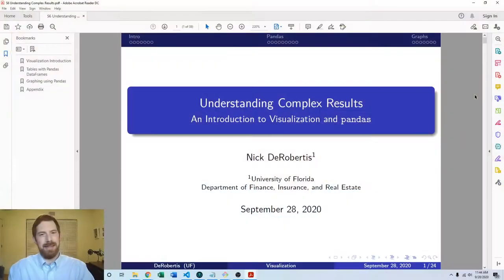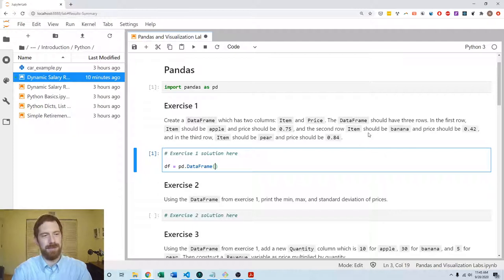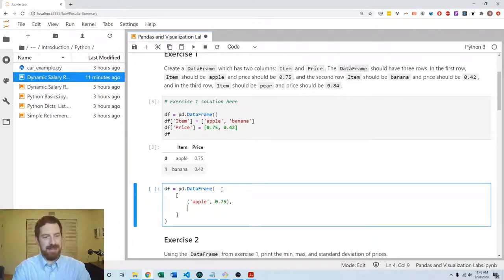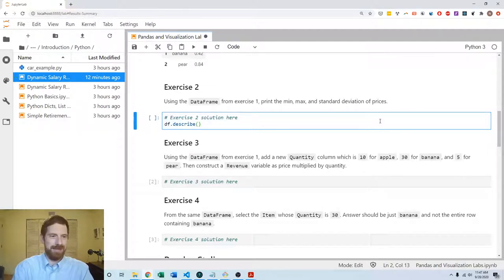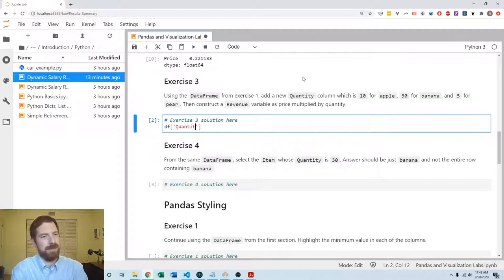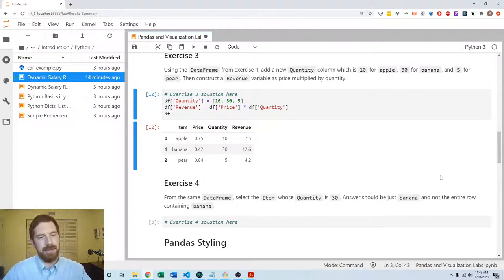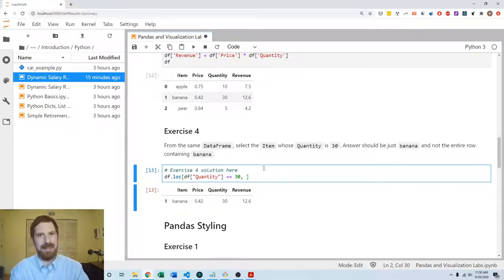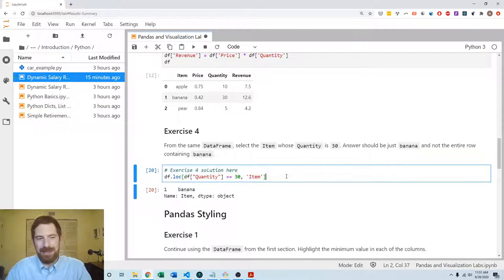Getting Started with Pandas - Lab Exercise Solutions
Getting Started with Pandas